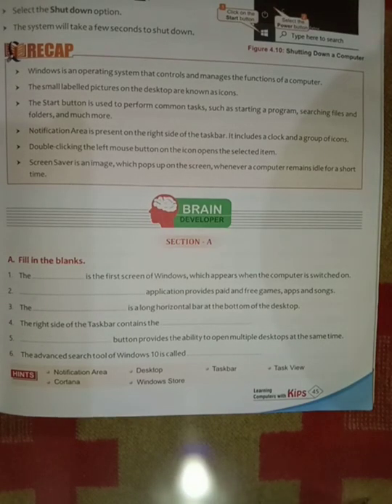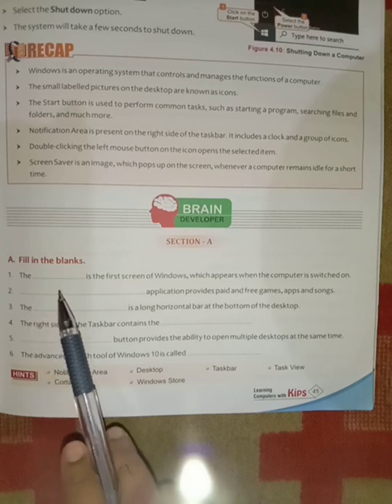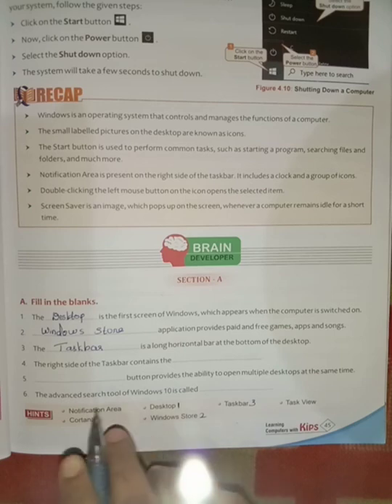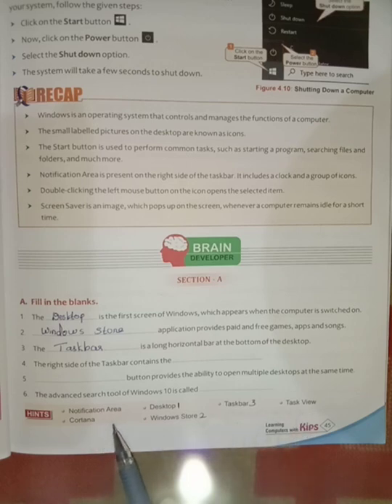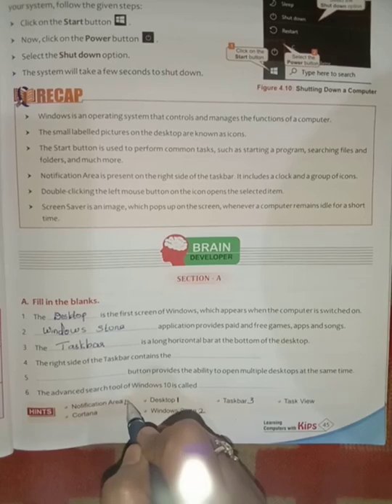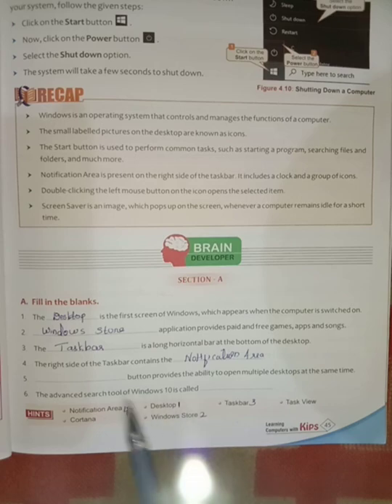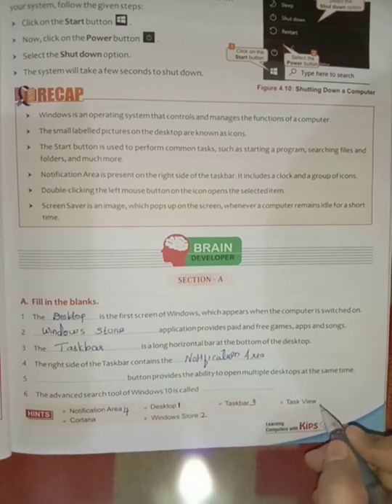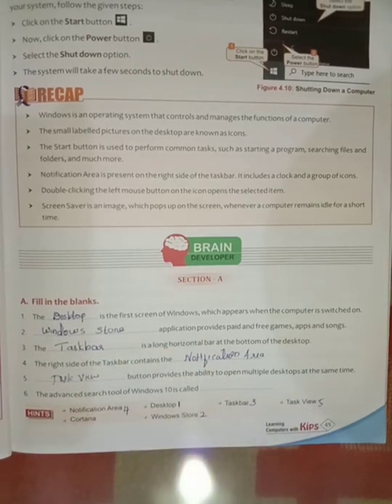CBSE computer for std 3 lesson no 4 Brain Developer